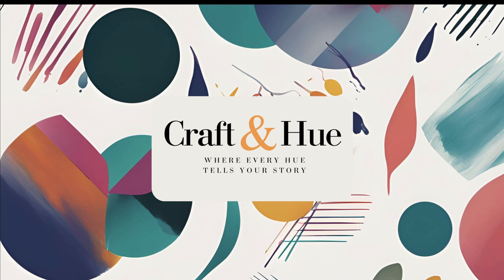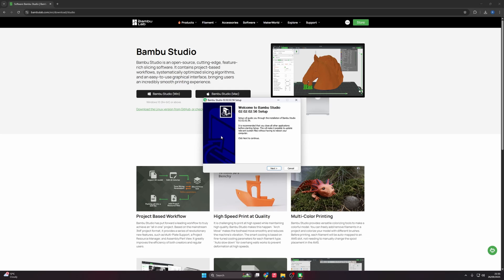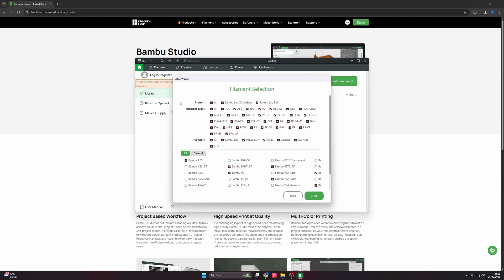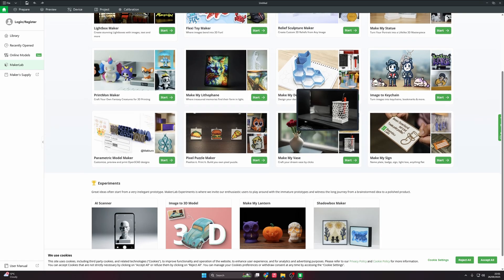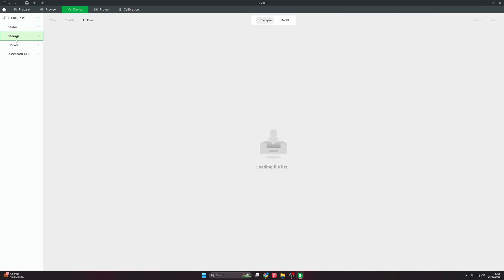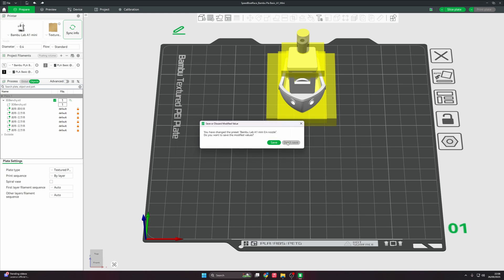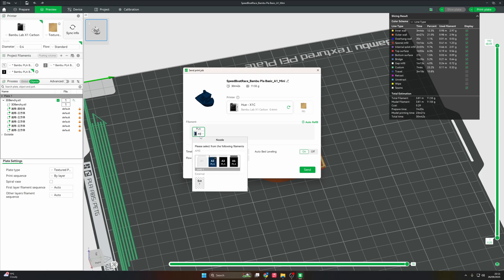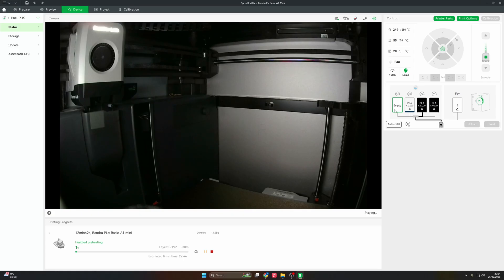Bambu Studio Made Simple | Part 1 – Getting Started (Beginner’s Guide)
Welcome to Craft & Hue Tech! This is Part One of my brand new Bambu Studio series designed to help beginners feel confident using Bambu Lab’s slicer software.

In this episode, we’ll:
Download and install Bambu Studio
Connect the printer and select filament
Explore the dashboard
Take a first look at MakerWorld
Slice and print our very first Benchy

This is my first guide, so I’d love your constructive feedback.

⏱️ Timecodes:
00:00 – Intro
01:05 - Download & Install
05:45 - Dashboard
09:40 - Makerworld & First print
16:20 - Outro